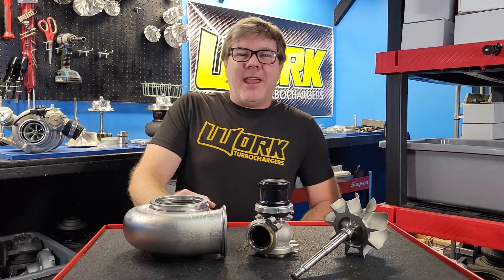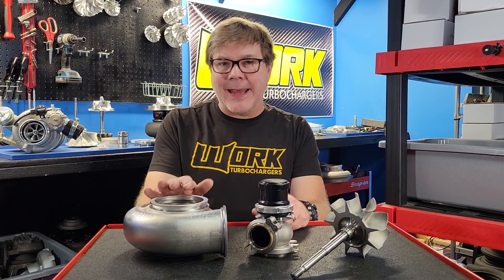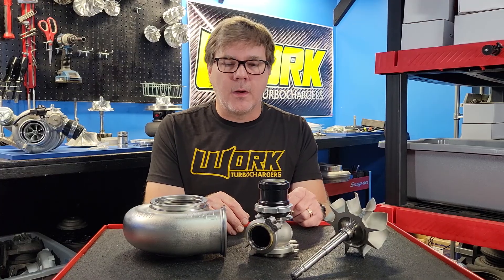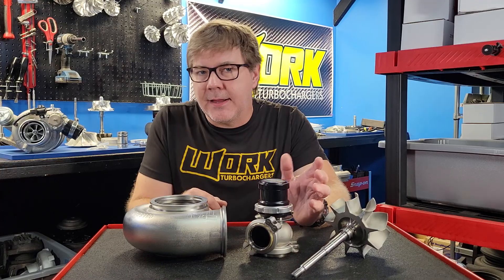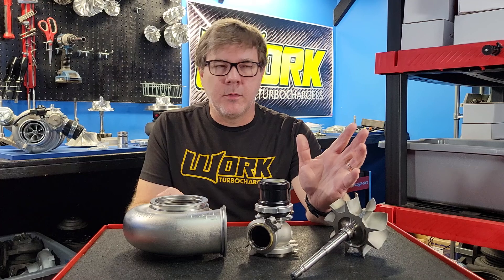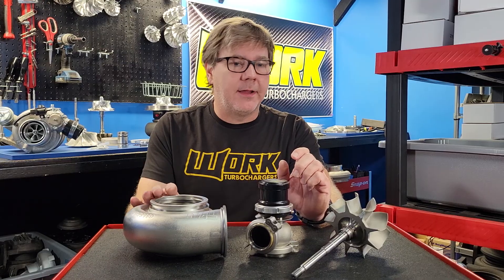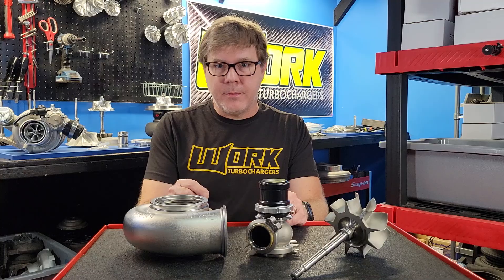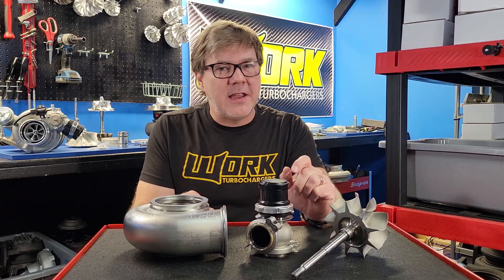5 Minute Turbo Tech Tips with Reed, Episode 1: Ignition Timing and Backpressure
In this episode I will go over the importance of proper ignition timing on a turbocharged application and how it can effect the backpressure (drive pressure) in your system.  Have a specific topic you would like me to cover?  Drop it in the comments below and I will do my best to make it happen!